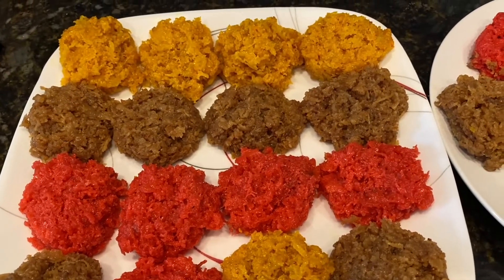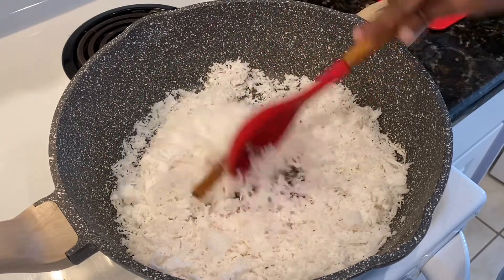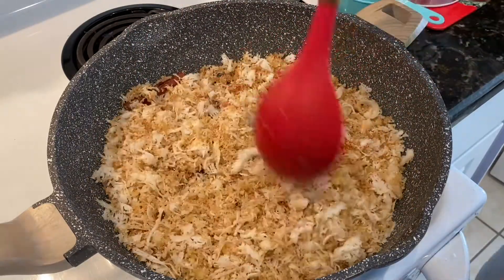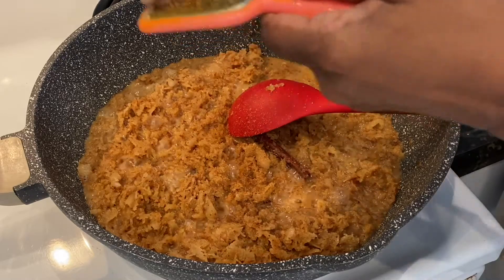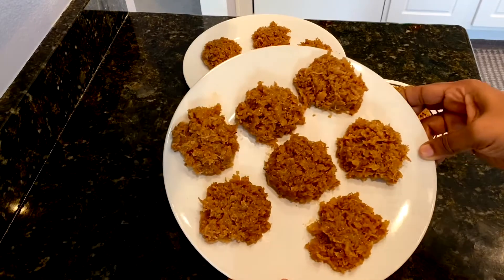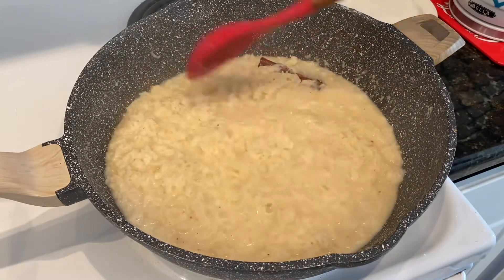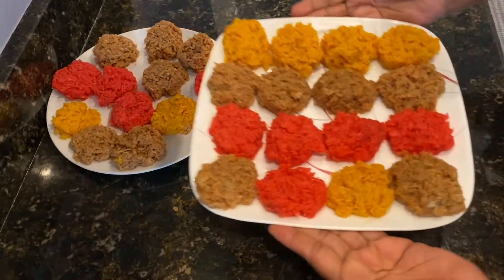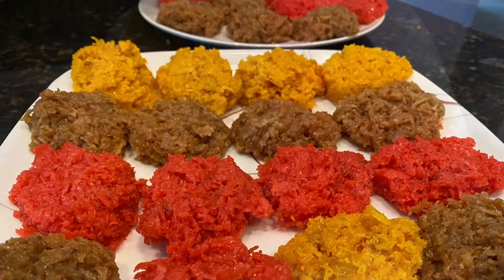Coconut sugar cakes recipe /Guyanese/Caribbean sugar cakes/2 different recipes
Very popular in Guyana and the Caribbean. This tasty treat is a delight. I have included 2 different ways on how to make this sugar cakes/coconut sugar cakes.
Ingredients for method 1
Burnt sugar cakes (Bun sugar cakes)
1 large grated coconut(3 cups of grated coconut)
1 can carnation milk
1 and 1/2 cup of brown sugar
1 cinnamon stick
1 and 1/2 TBS grated ginger
1 tsp grated nutmeg

Ingredients for method 2

1 large grated coconut( 3 cups of grated coconut)
1 can carnation milk
1 and 1/2 cup water
1 and 3/4 cup granulated sugar( can use brown sugar)
1 cinnamon stick
1 and 1/2 TBS grated ginger
1 tsp grated nutmeg